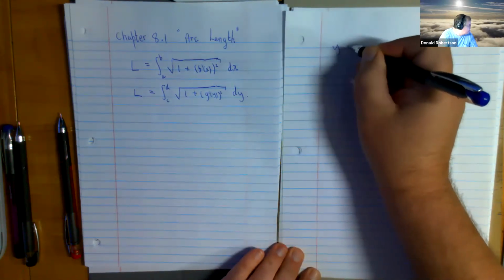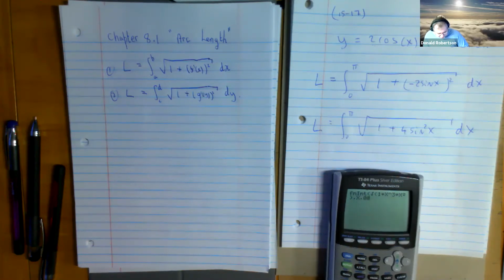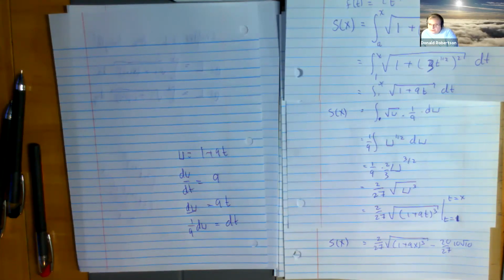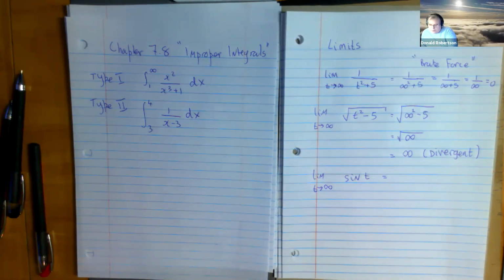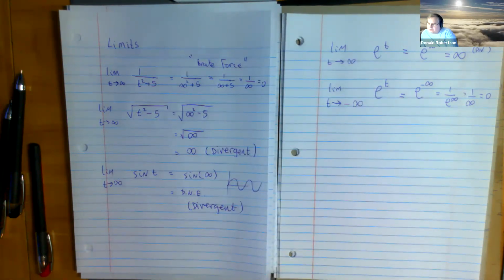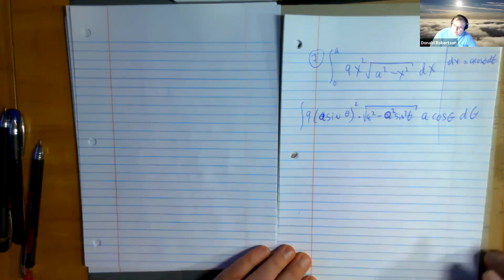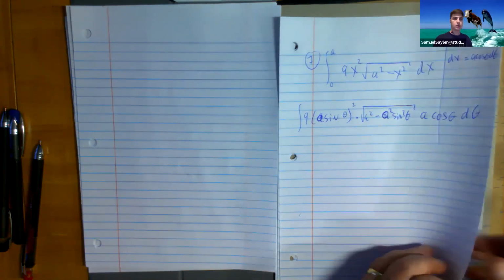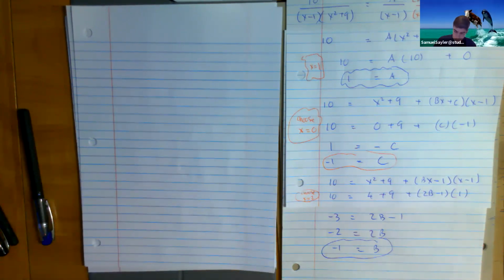Math 152 Lecture 35b Frid 6th Nov